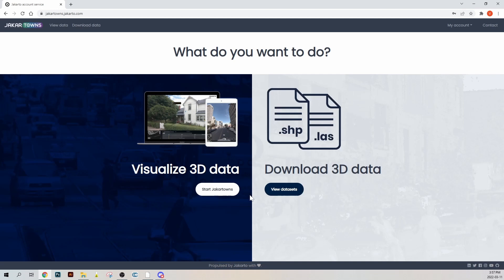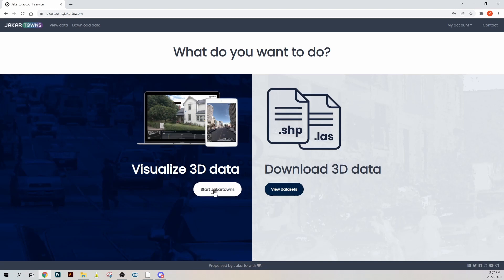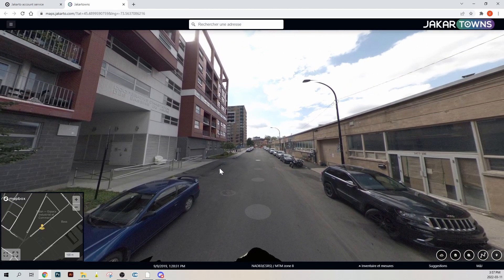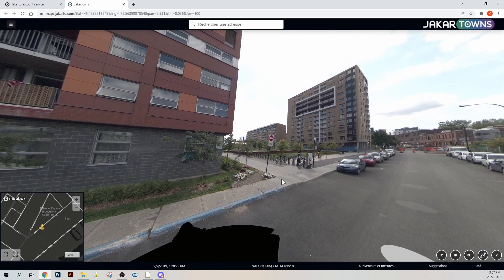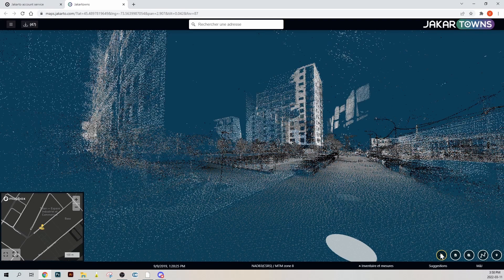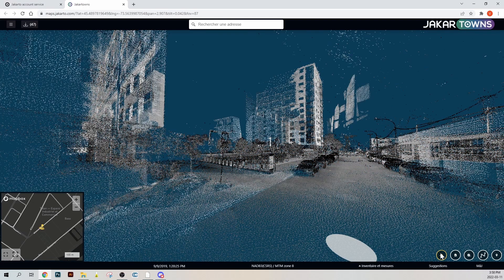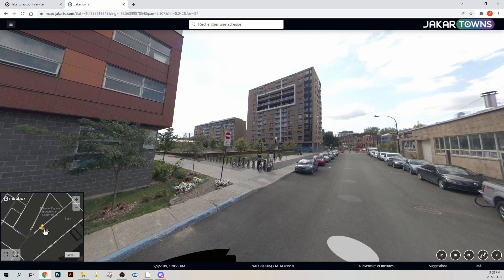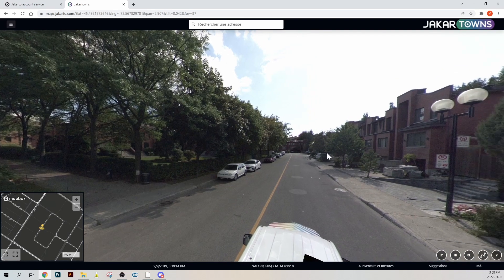How to navigate in Jakartowns ?